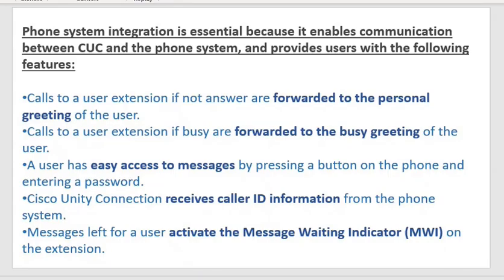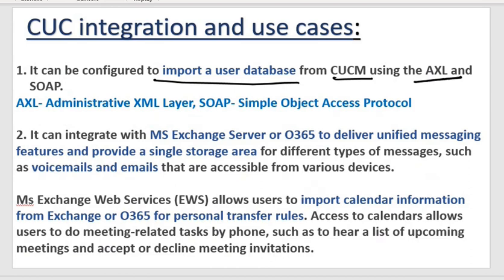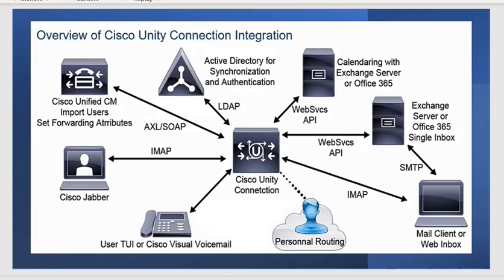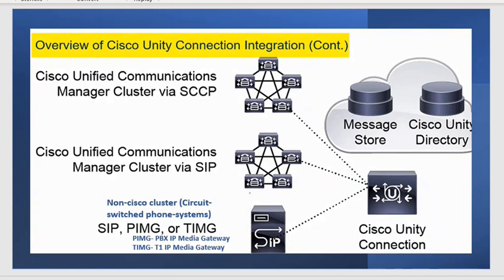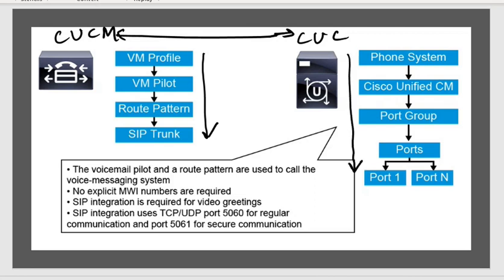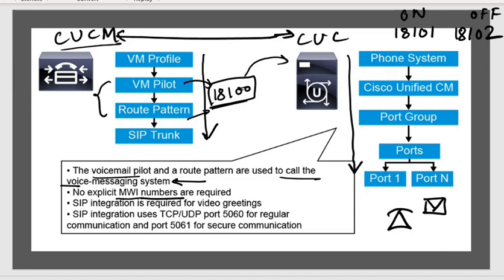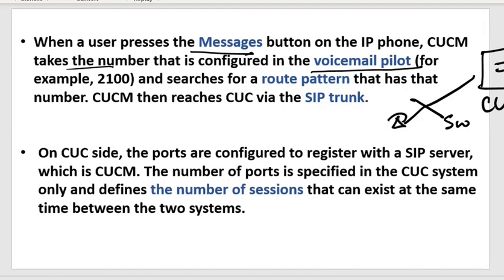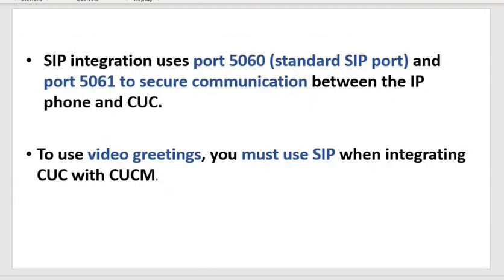Cisco Unity Connection (CUC) overview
In this video I have discussed about cisco unity connection(CUC).
Course- CLICA